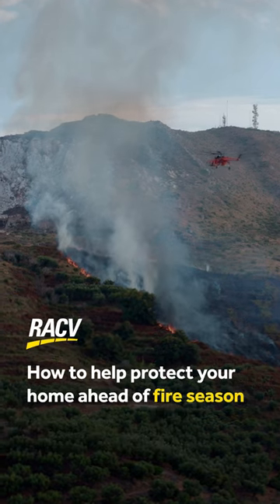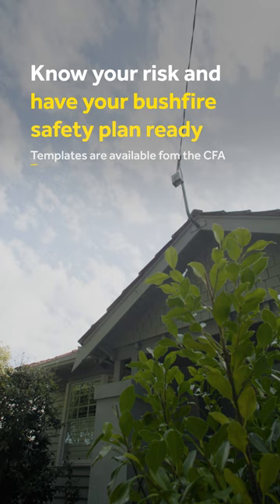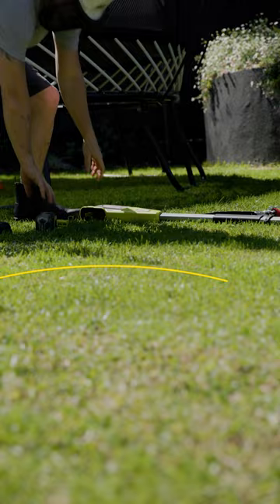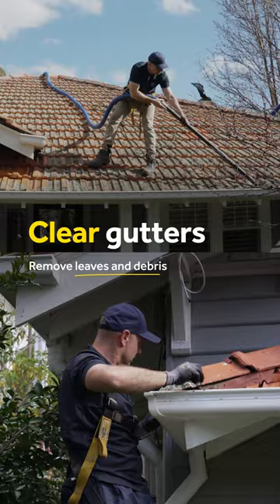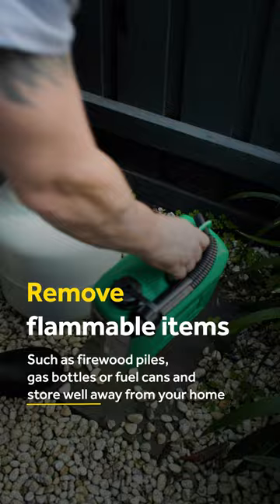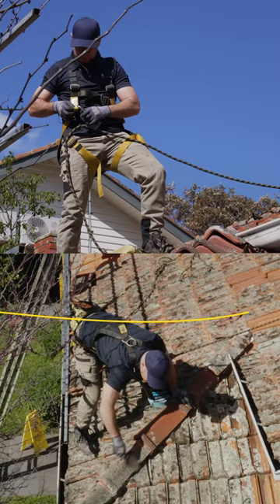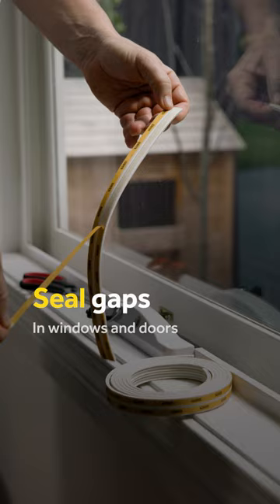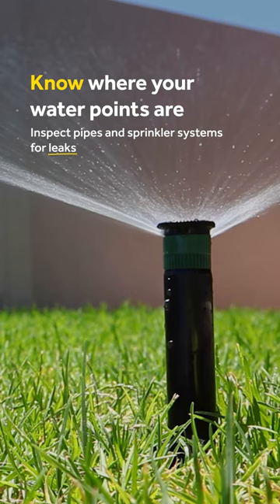How to protect your home ahead of fire season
General advice only. Consider the Product Disclosure Statement and Target Market Determinations. For copies, visit racv.com.au. RACV Insurance Services Pty Ltd receives commission as distributor. Product issued by Insurance Manufacturers of Australia.